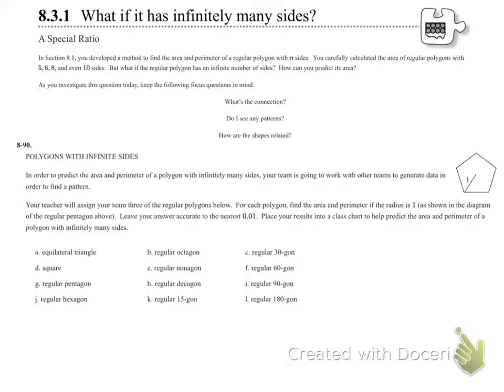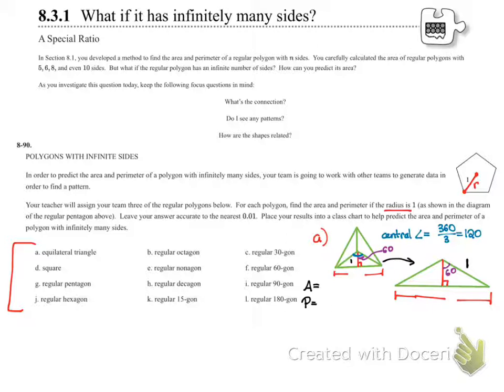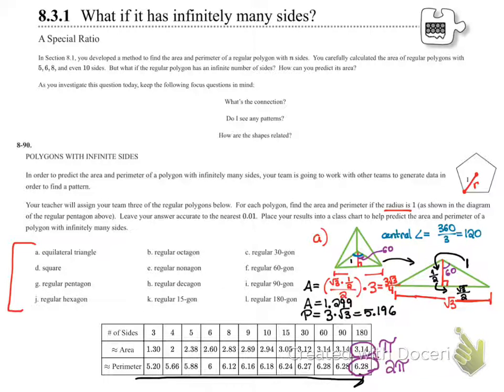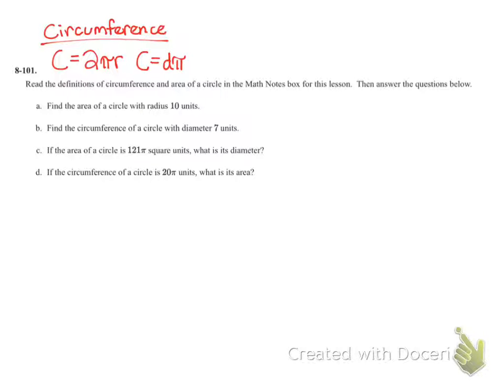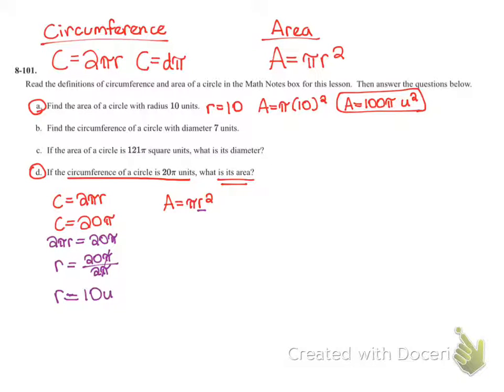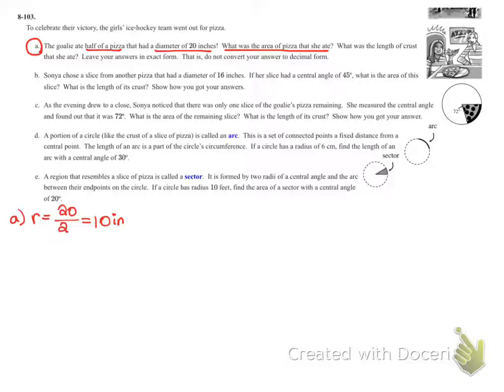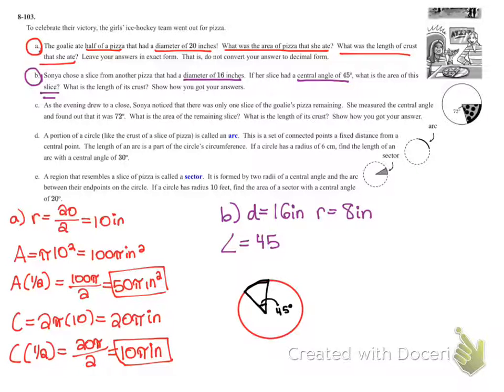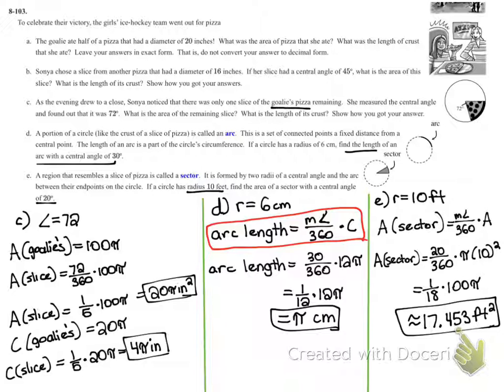8.3.1 and 8.3.2 Area and Circumference of Circles